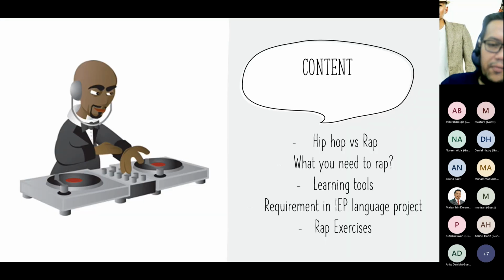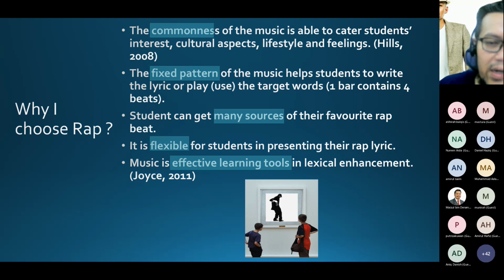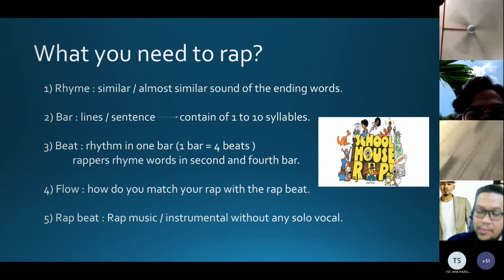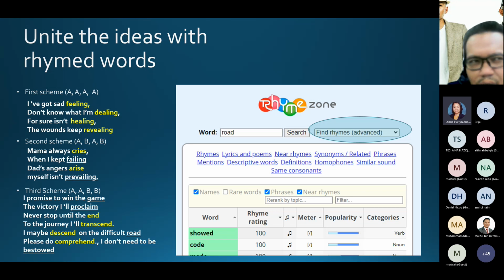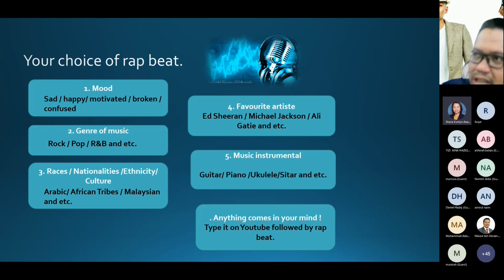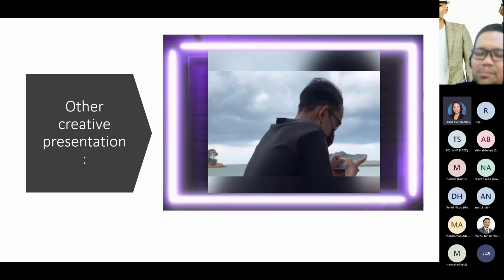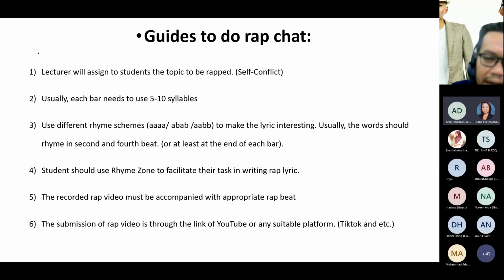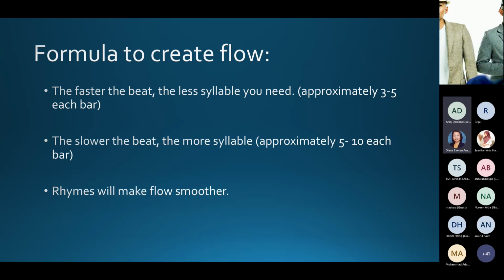IEP KPM DUO RAPCHAT WEBINAR 2021/ 2022